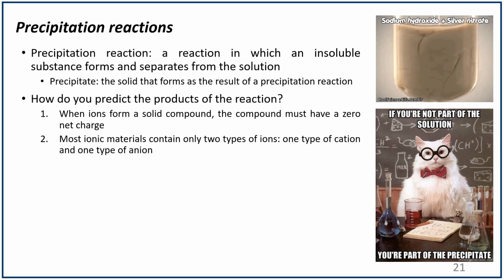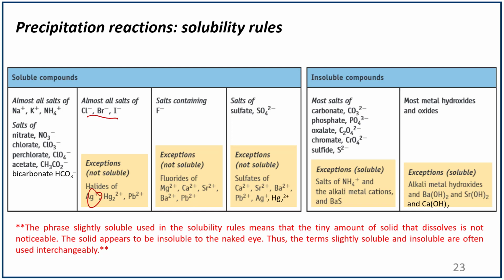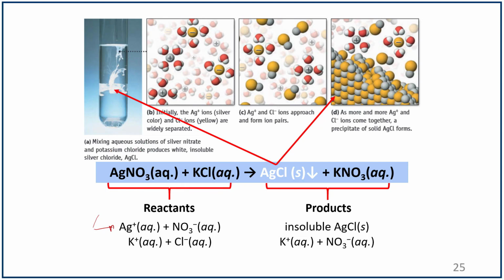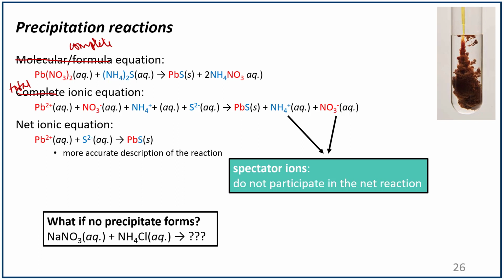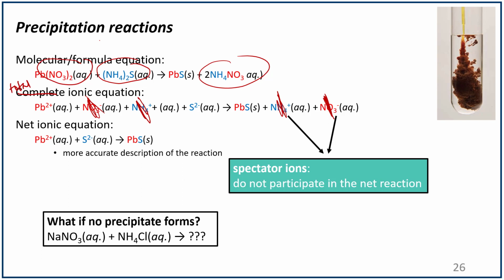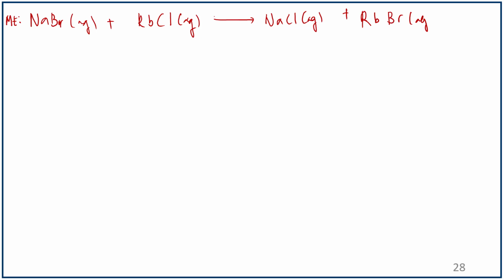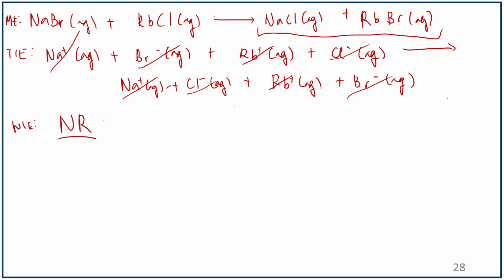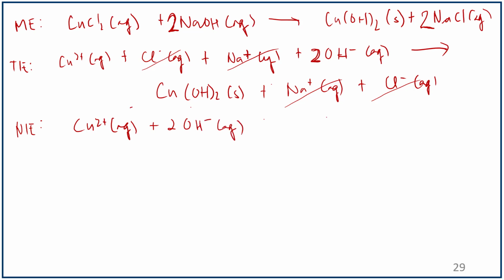Chapter 6c precipitation rxns and NIEs